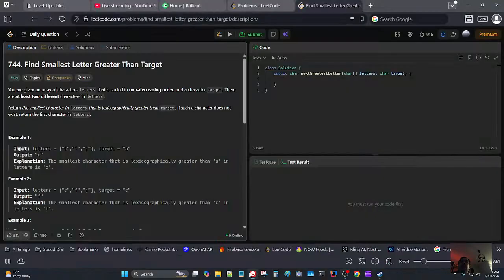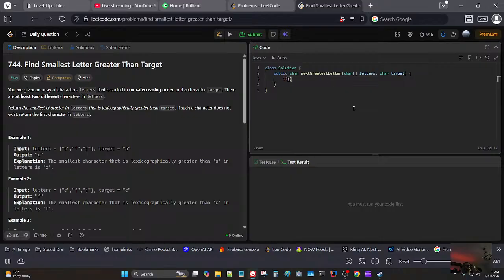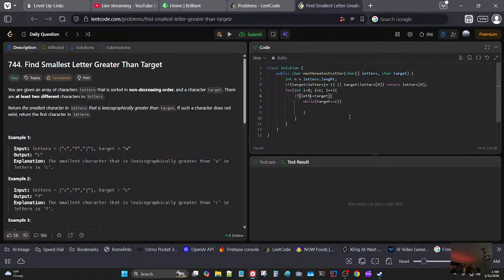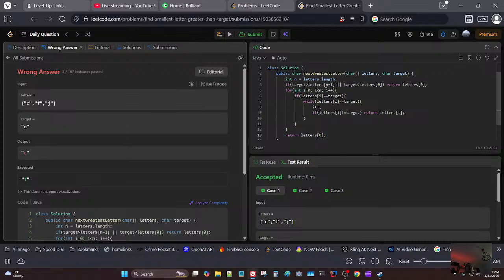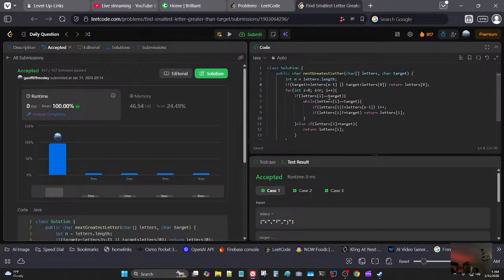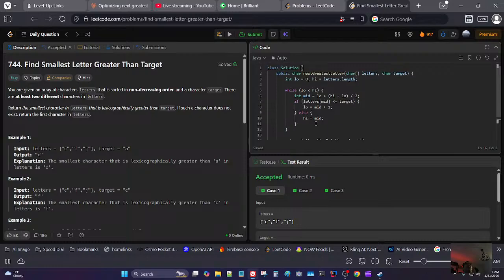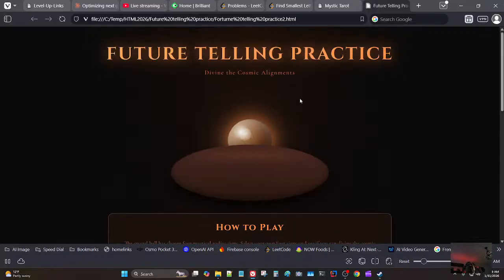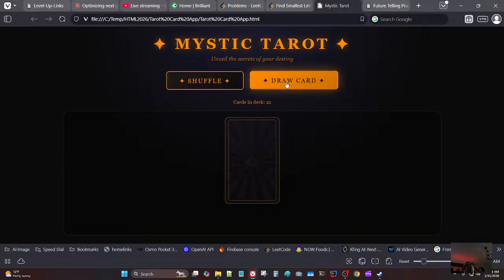744 Find Smallest Letter Greater Than Target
744 Find Smallest Letter Greater Than Target